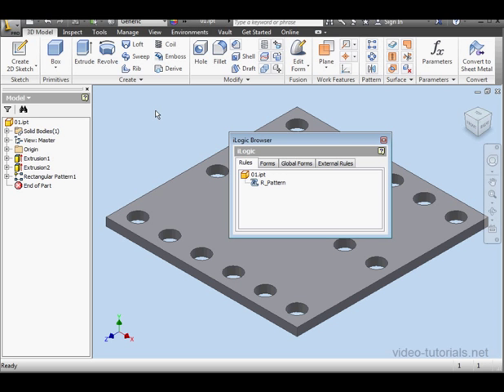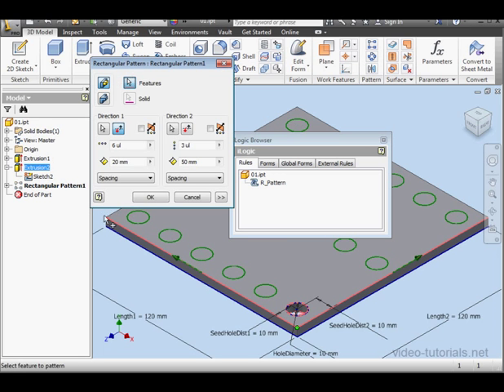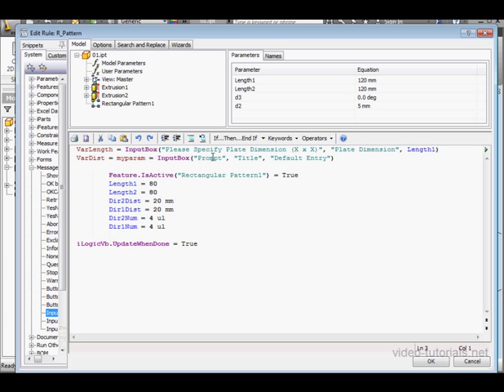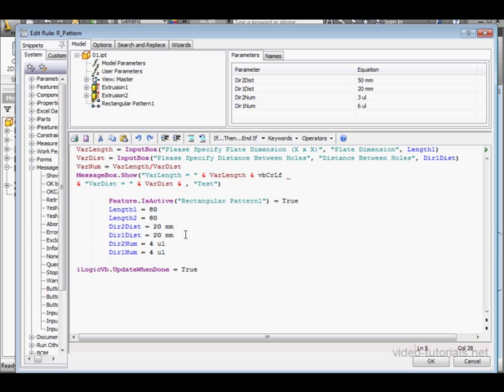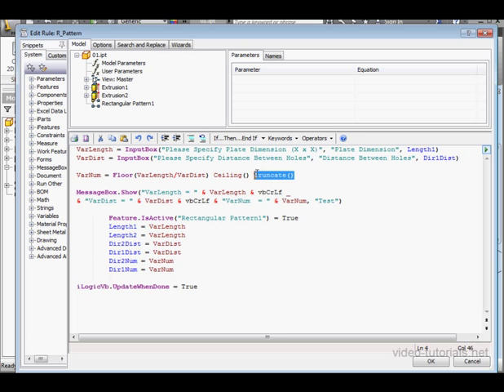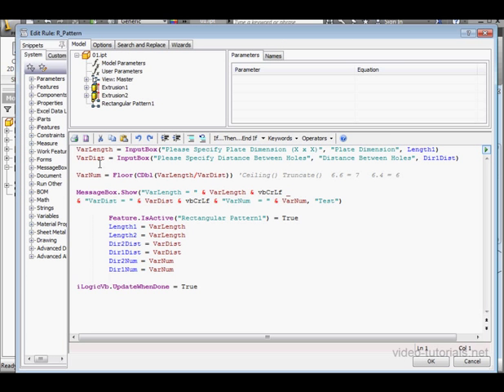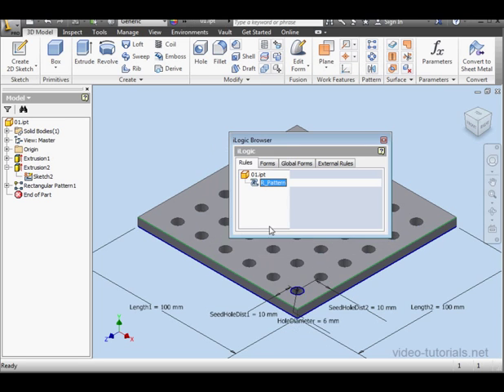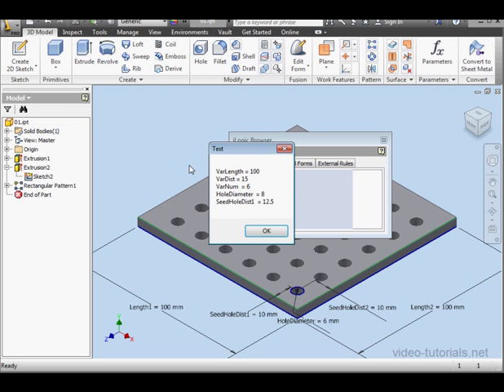Inventor iLogic Video Tutorial (42) - Exercise part 2 - customize plate size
For more video tutorials about Inventor, Fusion, AutoCAD, SolidWorks, CATIA, Visual Basic, and more.

Inventor iLogic is the Inventor utility for creating custom code that can automate tedious design work and build intelligence into your models. You don't need to be a programmer to use it; Inventor iLogic is actually very user friendly. This iLogic course shows you the basics of programming with iLogic, and we'll take you through many concepts and exercises.

In this iLogic exercise video tutorial, we create additional customization to our code to allow better control of the model size.